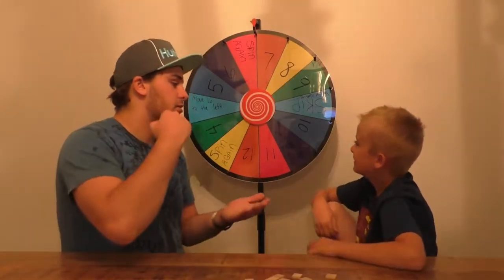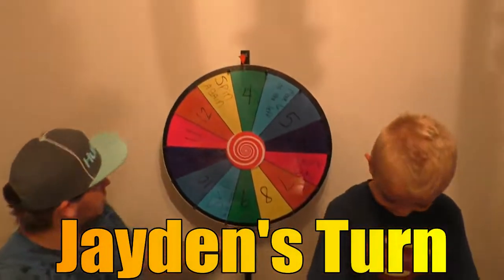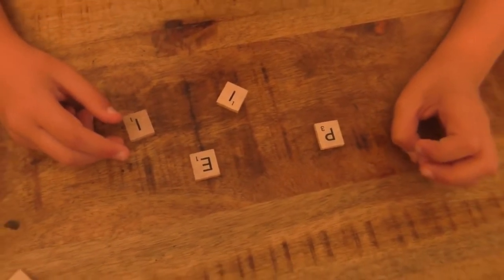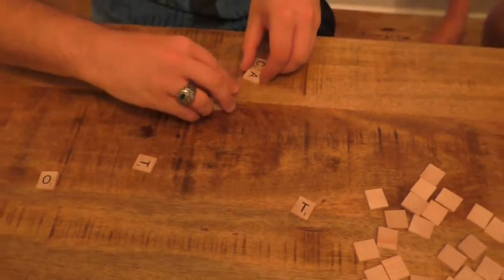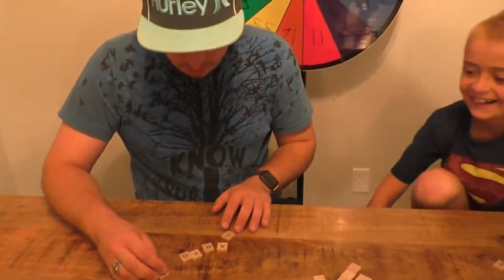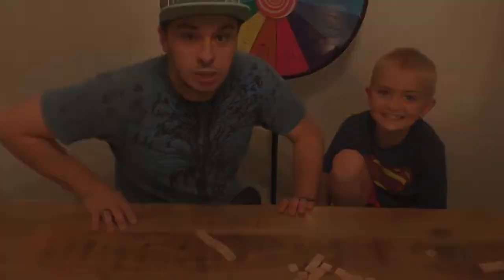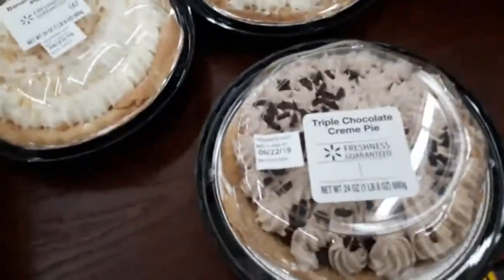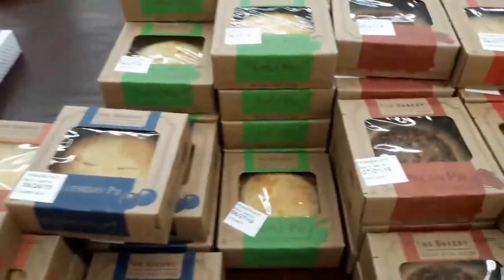I'll Buy WHATEVER you can spell Challenge! Tractor?!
Today's video is the 3rd and final round of the buy what i spell challenge! So far it could be the biggest one yet!

Bentley LOVES to receive all types of FAN MAIL.  So if you would like to send anything to him and have your item featured in a video with a shoutout then send your mail to: